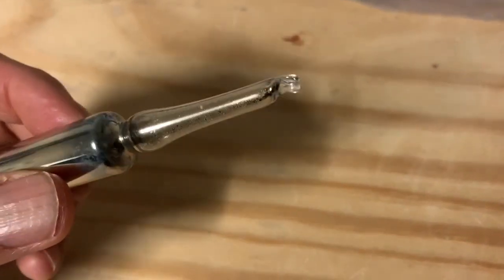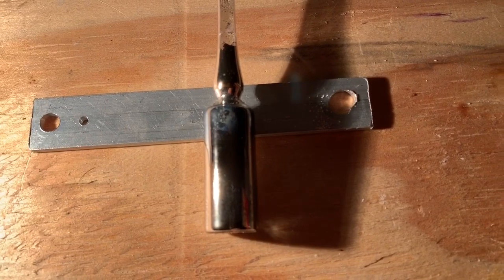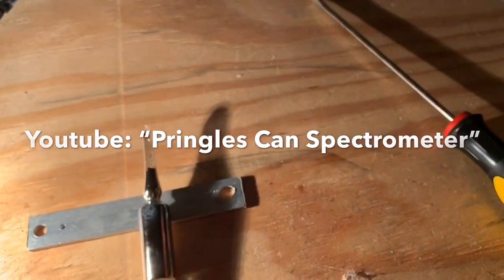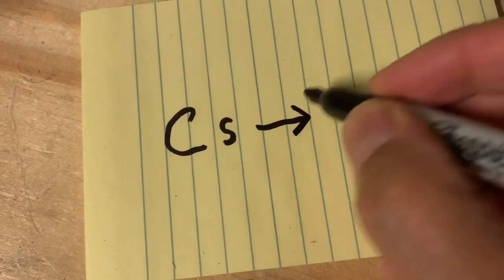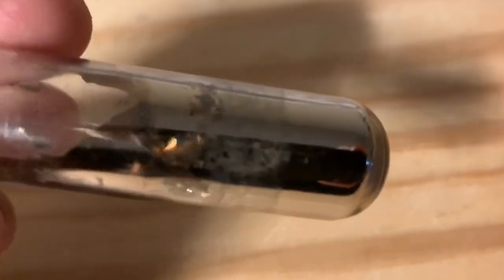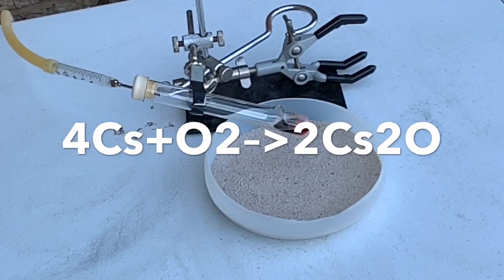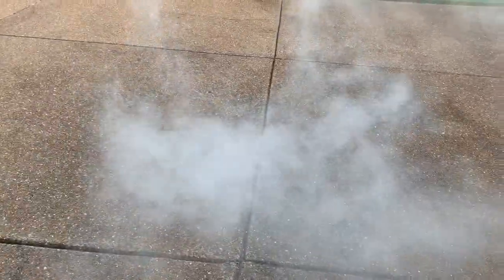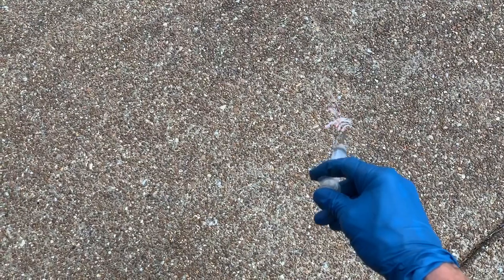Worlds Most Reactive Metal vs Air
The worlds most reactive metal vs common things like water and air.
The home made spectrometer used to see why the metal appears gold in natural light can be made here: